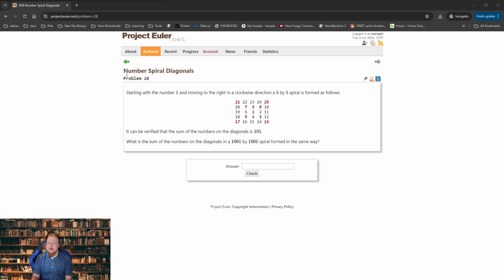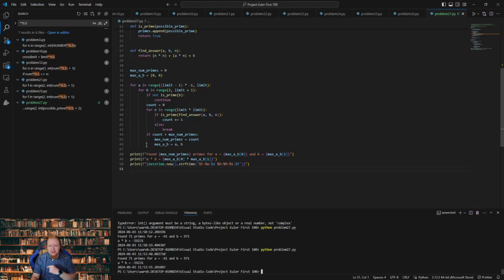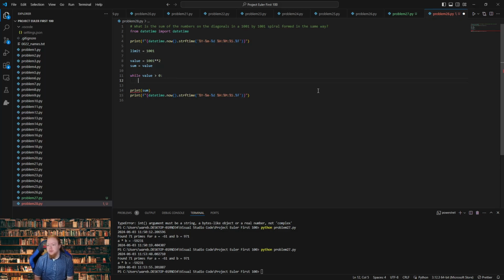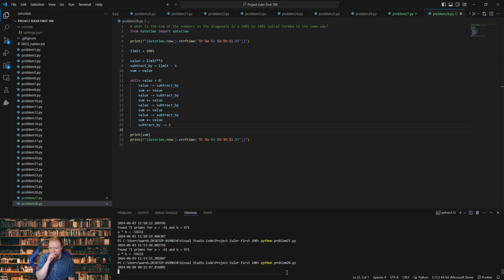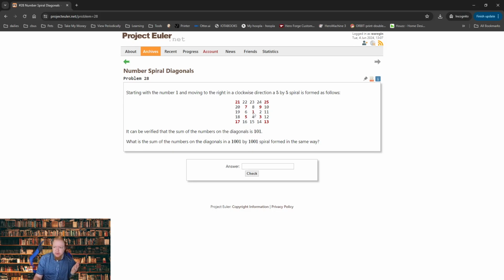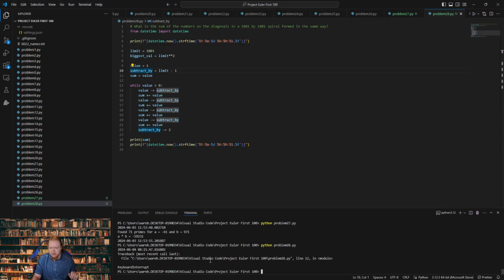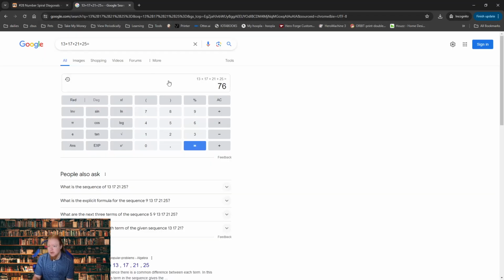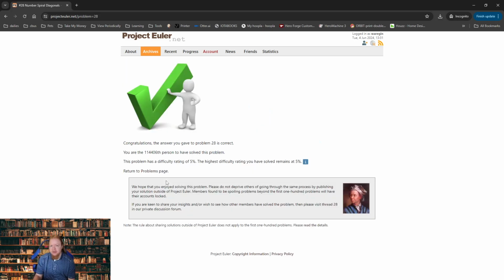Project Euler Problem 28: Number Spiral Diagonals